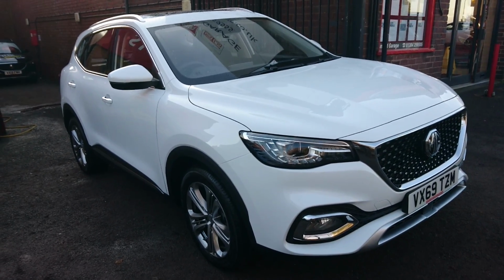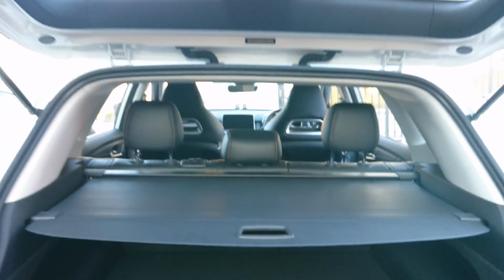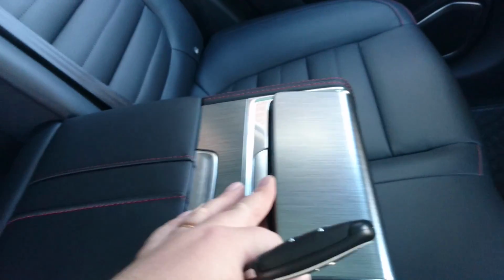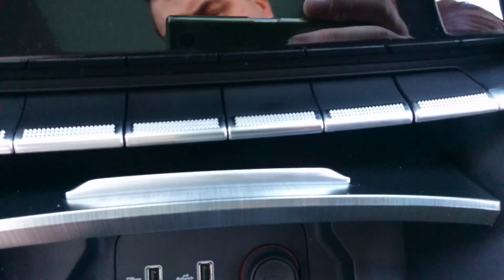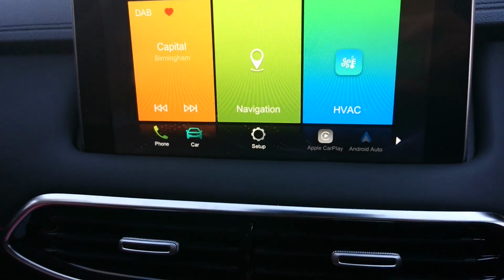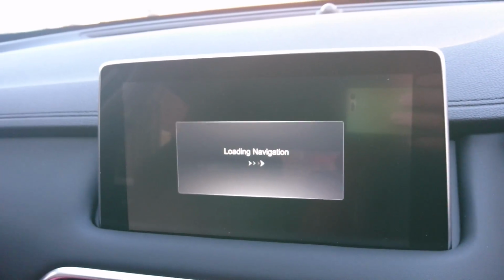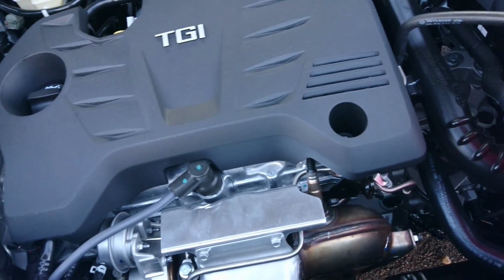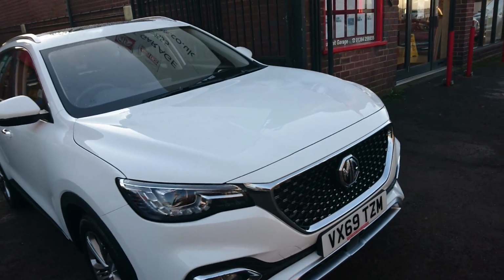2020 MG HS 1.5 Exclusive Manual Walkaround - Lloyd Vehicle Consulting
Full review of the 2020 MG HS 1.5 Exclusive as part of the Tweed Jacket Reviews series

This is the big one, 007! Yes, it is the brand new 2020 MG HS 1.5 Exclusive from Summit Garage in Dudley. Thanks again to John Newey and the team at Summit MG for letting me do this.

Expect a full review of this car to appear in the next couple of weeks too! I do complain about the fact that the heating and ventilation controls are integrated into the touch screen, the electronic handbrake and the Audi S-Line Style seats, but overall, I think I quite like it. Nothing untoward, then!